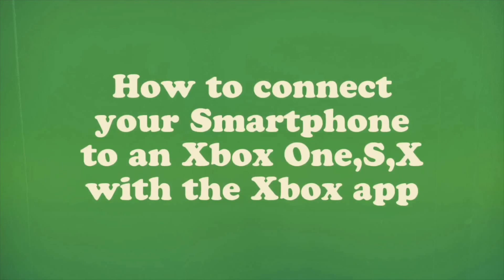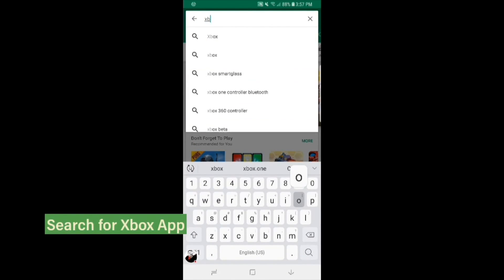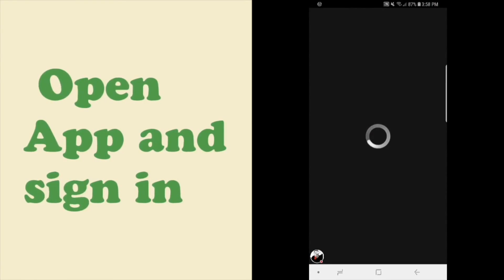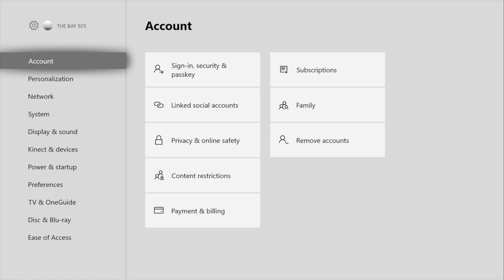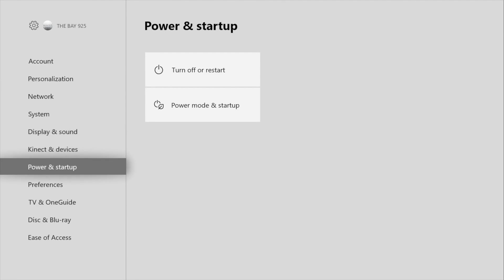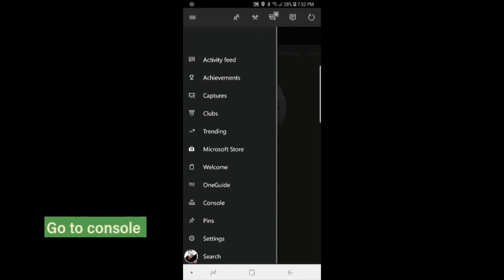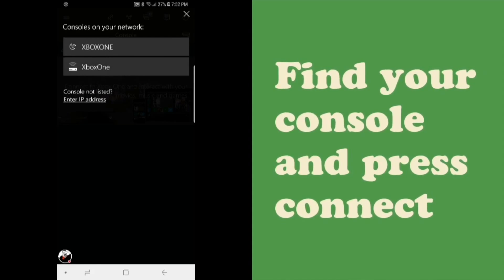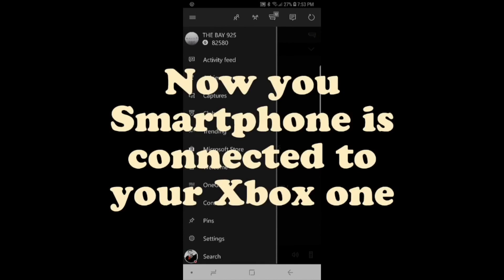How to connect your smartphone to your Xbox one,s,x with the Xbox app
This video is how to connect your smartphone to your Xbox one, s,x with the Xbox app